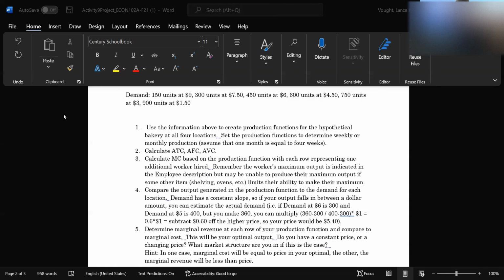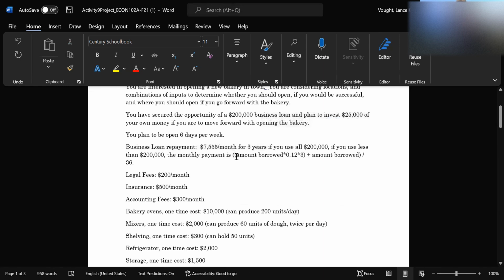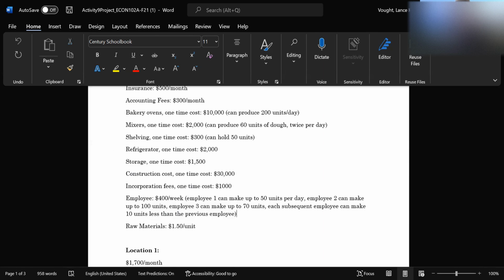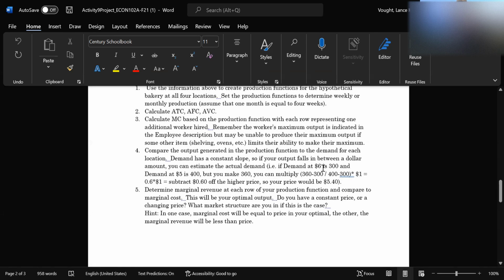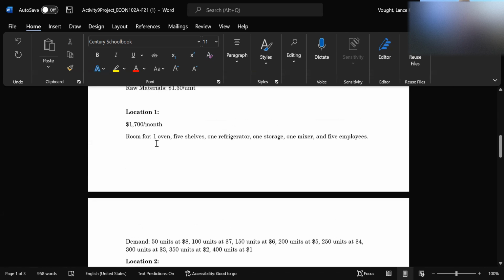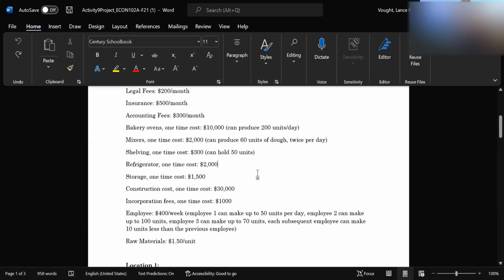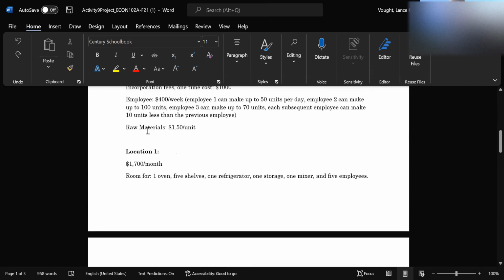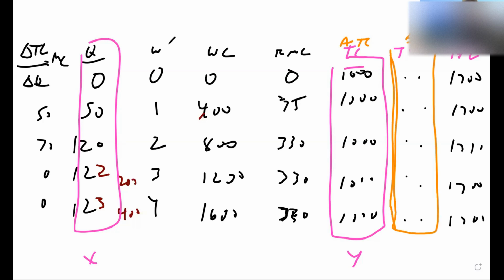Business Assessment Activity Review